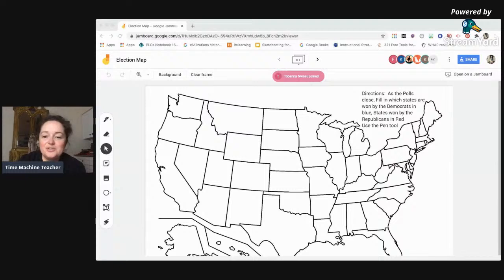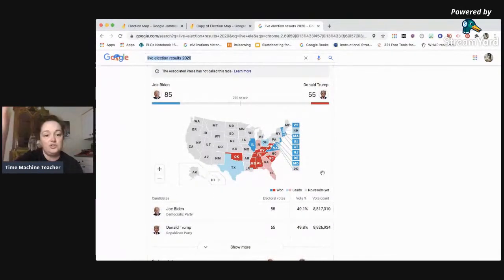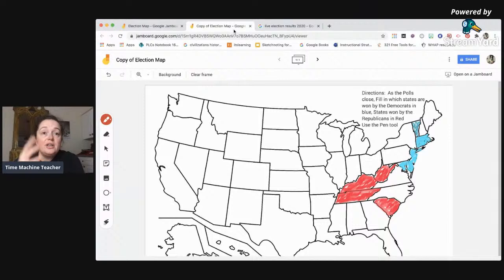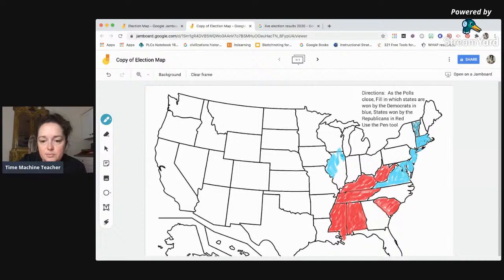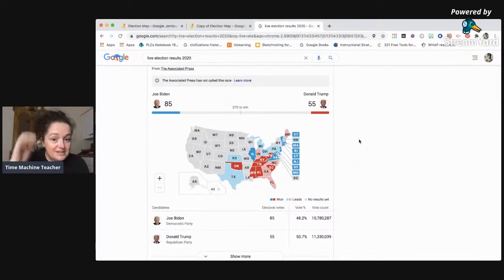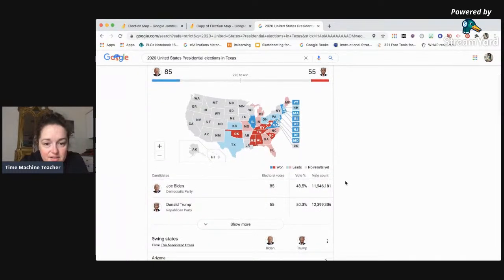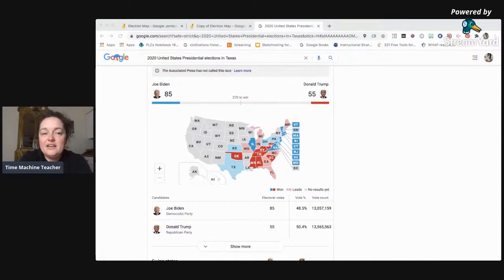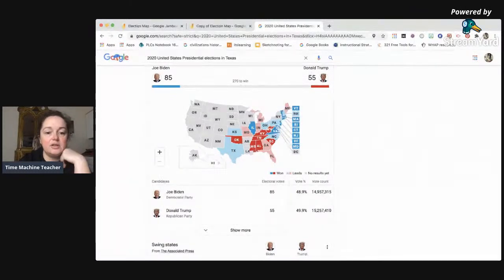Election Night 2020 - Explaining the Extra Credit